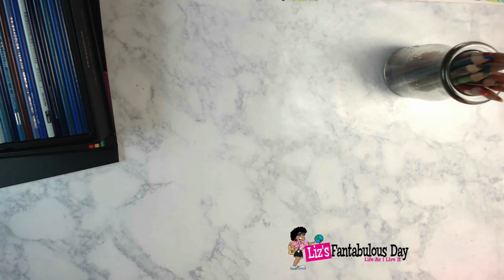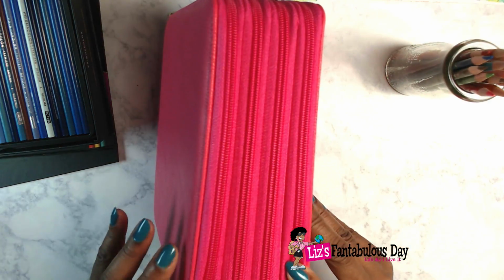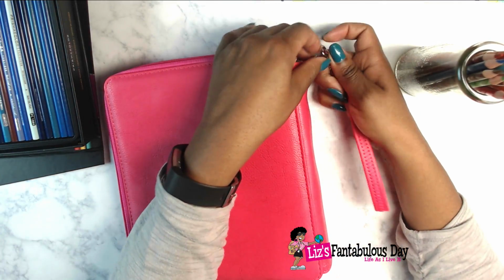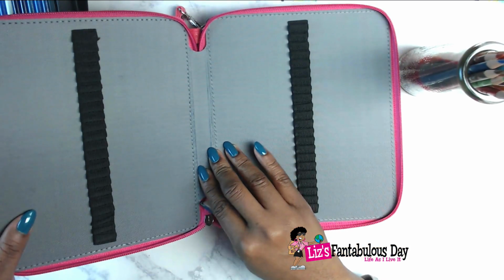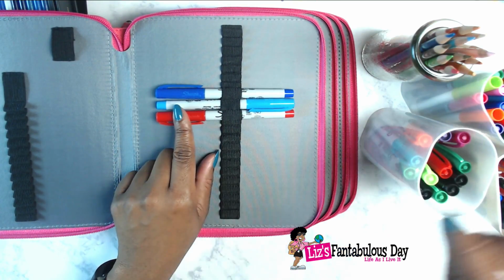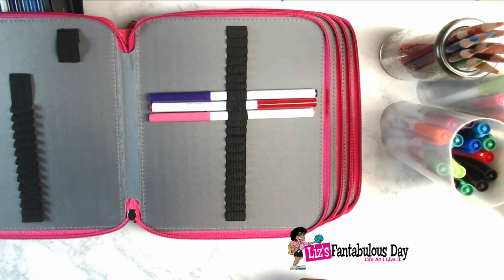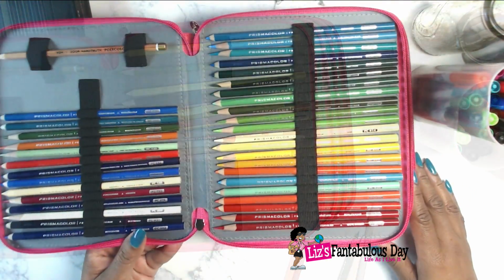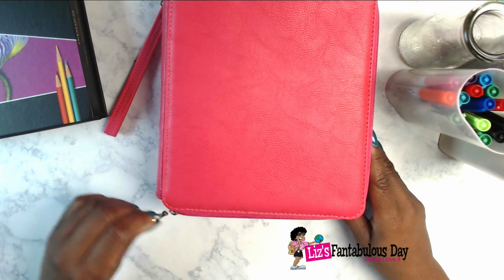How to Store Prismacolor Coloring Pencils 150, Btsky Pencil Case 168 Colored Pencil Capacity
Your guide to storing Prismacolor Coloring Pencils is here.  I've found a fantastic solutution for storing all 150 of my Prisma Coloring Pencils and I'm going to show you here.

How to Store Prismacolor Pencils 150, Btsky Pencil Case 168 Colored Pencil Capacity

BTSKY 160 Slots Colored Pencil Organizer - Deluxe PU Leather Pencil Case Holder (Pink)

 Coloring Books I Use:

*** Romantic Country Cocot-The Land of Beautiful Towering Castles
*** Creative Coloring Inspirations Coloring Book
***Jungle Wonders | Color Art for Everyone Coloring Book
*** The Art of Mindfulness: Serene and Tranquil Coloring

Coloring Pencils Mentioned:

Prismacolor Premier Colored Pencils, Soft Core, 24-Count

Prismacolor Premier Colored Pencils, Soft Core, 150-Count

Crayola; Colored Pencils; Art Tools; 50 Count
Sargent Art Premium Coloring Pencils

3.  Must have a positive and fantabulous attitude about life!

About this video:  Adult Coloring and learning how to unwind and how to relax.  You'll see how to use coloring pencils, how to use coloring books as well. I'll give you some ideas for how to relax and some relaxation techniques.  I'm also sharing coloring unboxing and coloring tool reviews.  This is all about adult coloring books for relaxation and art therapy.  I'm also shareing how to store your Prismacoloring Colored Pencils with this BTSKY Pencil case review.

20171019a

Etsy PleasantCreations.com
(Join the Planner 101 Club)